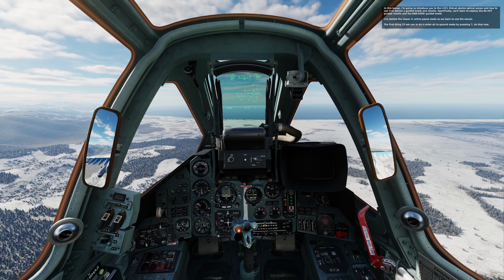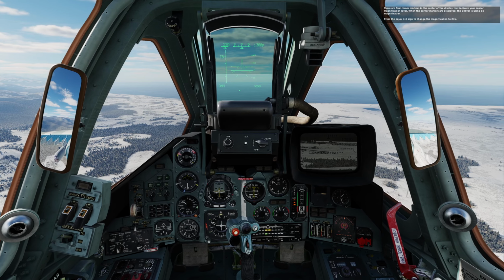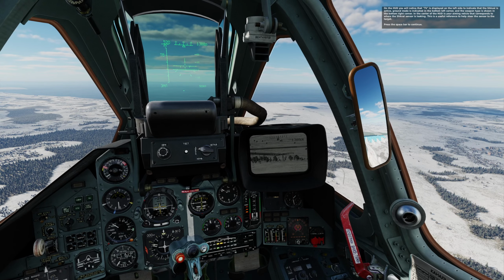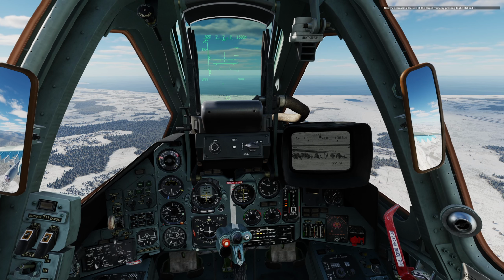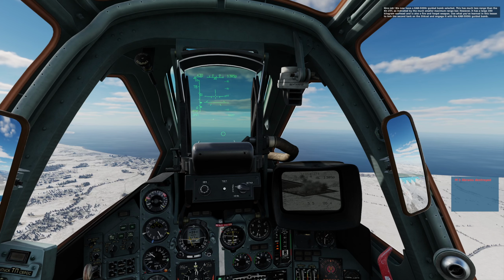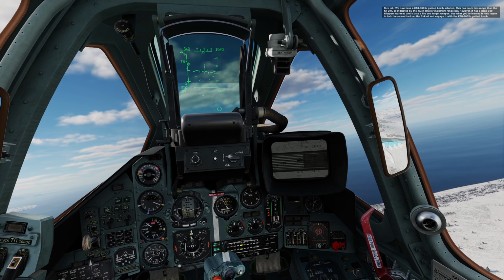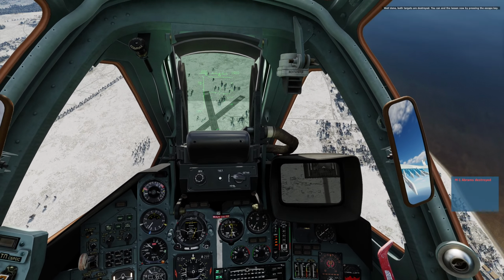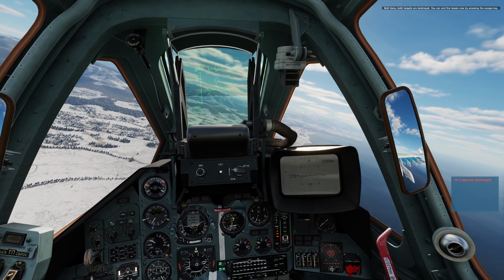DCS Su-25T - Training - Shkval Sensor with Kh-29T and KAB-500Kr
Giving some use to the Su-25T...